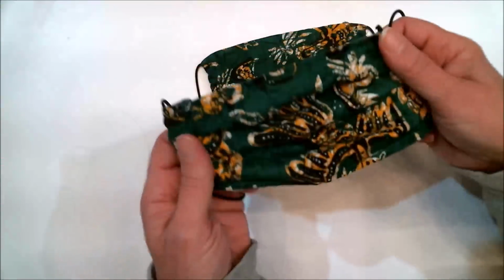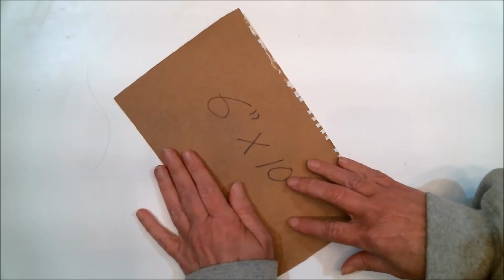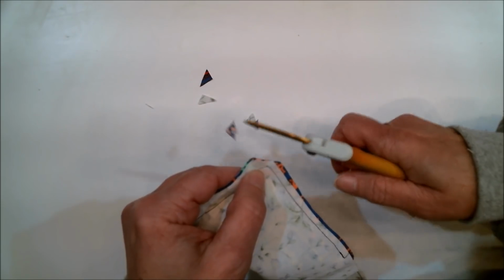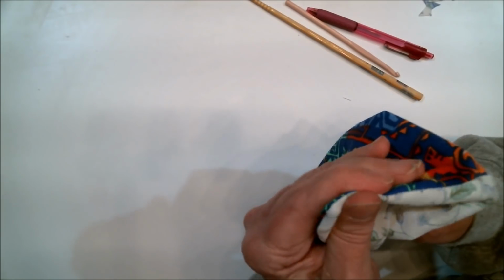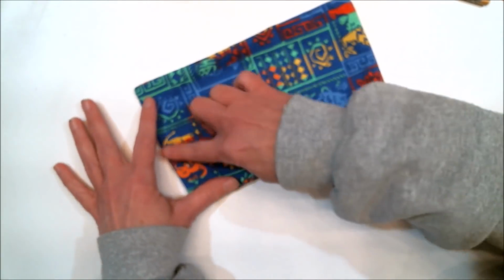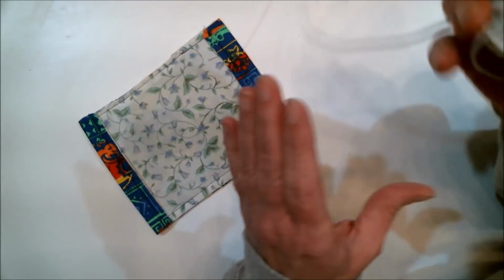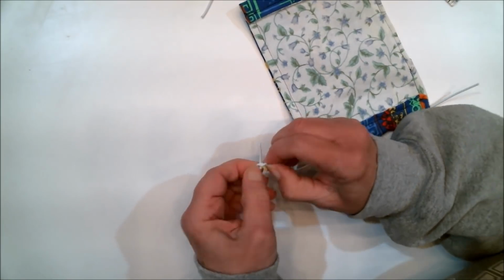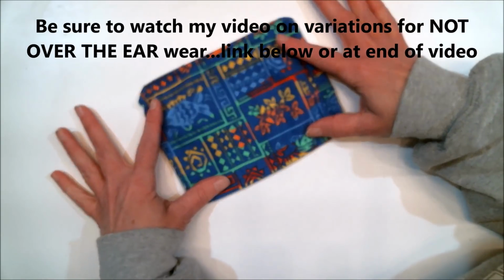EASIEST FACE MASK TUTORIAL EVER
HAPPY CRAFTING!!!